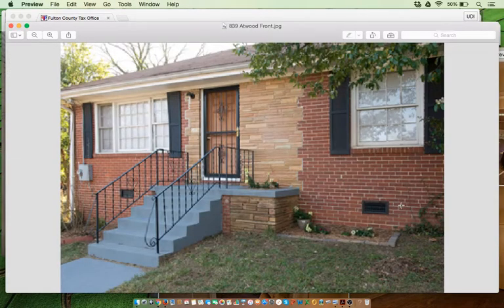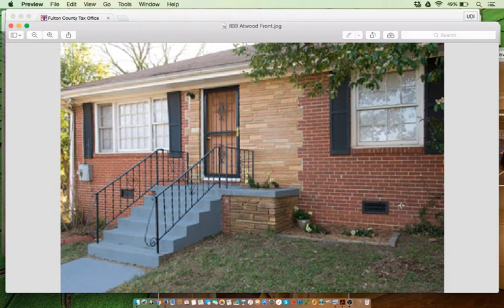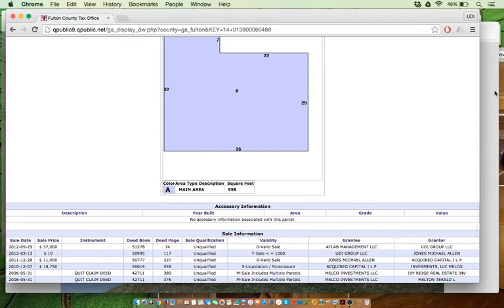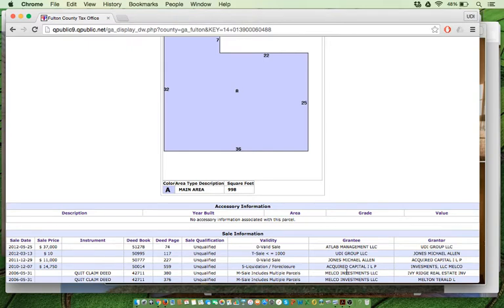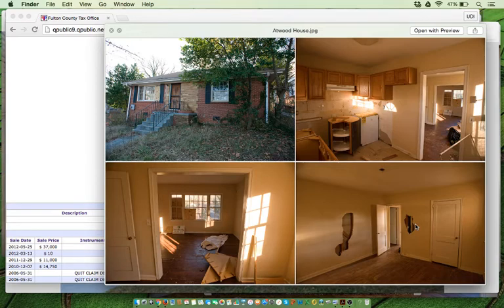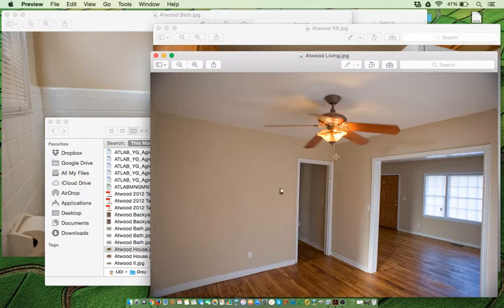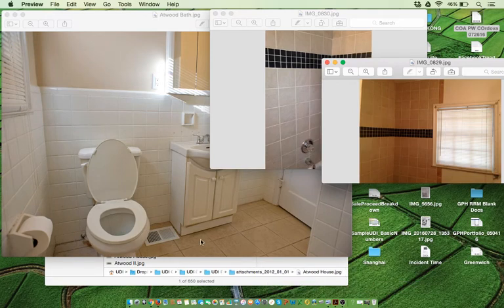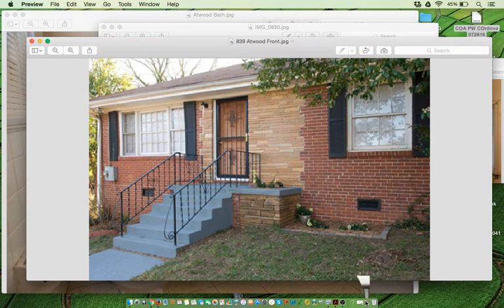Atlanta Section 8 Property Purchased for $11,000 - Rents for $810 - Story of Acquisition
Section 8 Property Purchased for $11,000 - Rents for $810 - Story of Acquisition

For More Real Estate Advice Techniques and Tips – Check Out:
- Why I Purchased a Duplex for My First Rental Property?
- My First Rental Property a Duplex - I Purchased at Age 23
- 3 Tips to Real Estate Investing in the Hood or Ghetto
- When Looking to Acquire Your First Rental Property?
- Walk Through of Property Before Initial Section 8 Inspection
- Landlord Help: How Does Section 8 Work? The 6 Steps
- How You Get Paid When You Have A Section 8 Rental or Tenant?

Check My Book Landlord BluePrint – Will increase cash flow and decrease headaches!

section 8 property, atlanta section 8, section 8 rental,